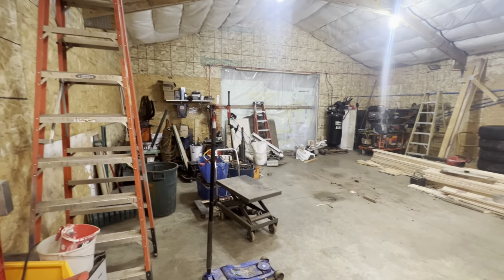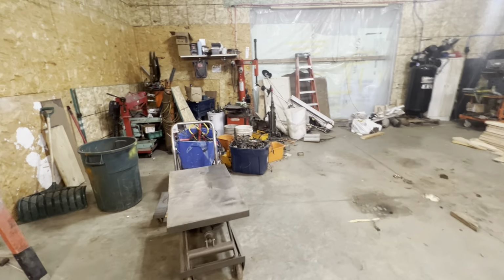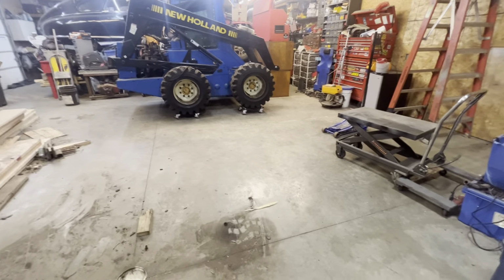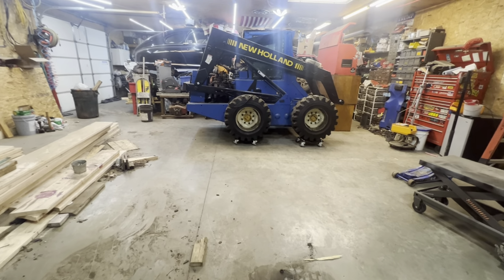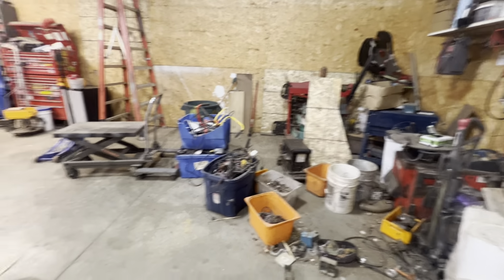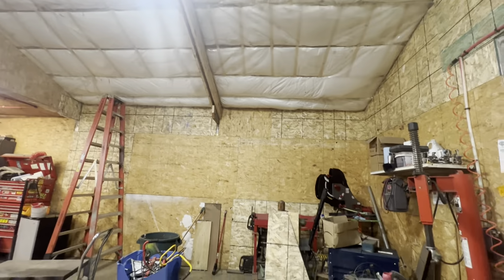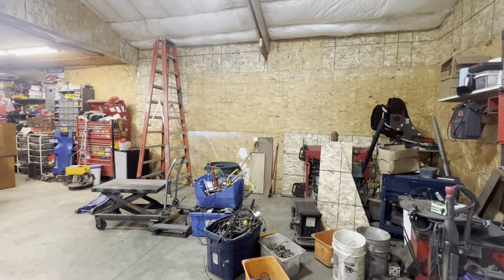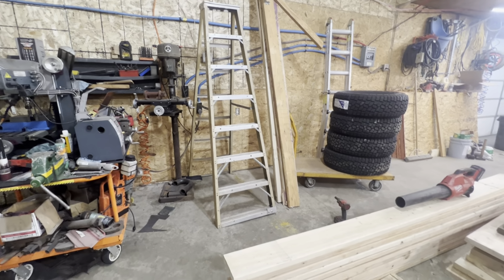Cleaning a 5 year mess